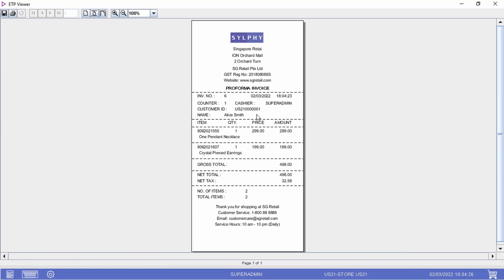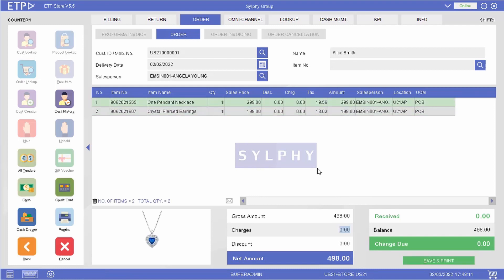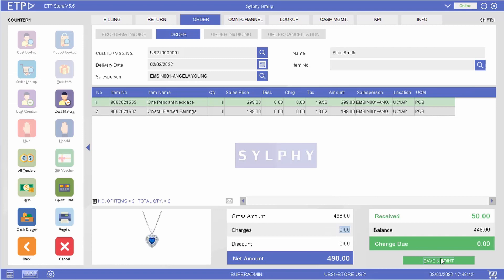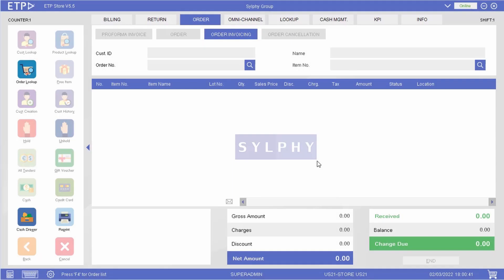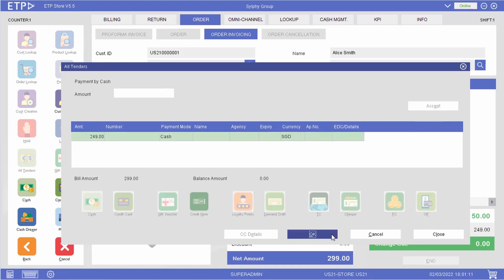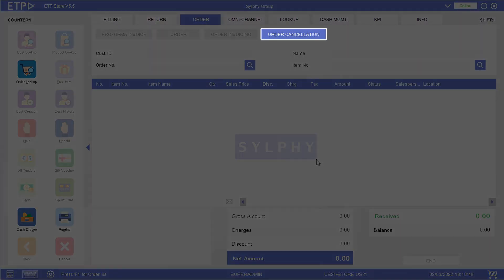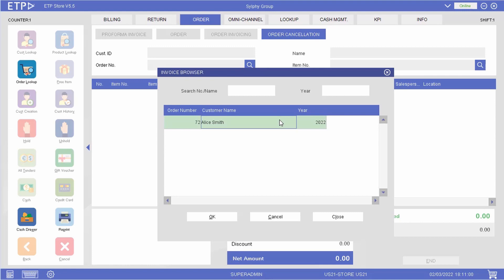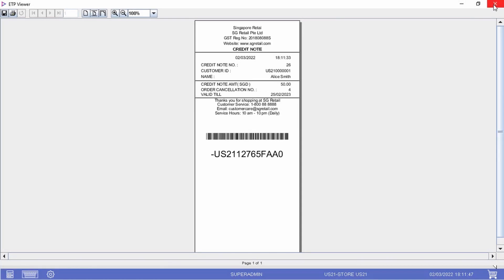ETP V5 Omnichannel POS demo | Learn How to Manage Orders in ETP Store Front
Ensure higher sales and inventory turns in stores with ETP Omni-channenl POS Software.

00:00  -  Start
00:10  -  Proforma Invoice
00:49  -  Order
01:44  -  Order Invoicing
02:42  -  Order Cancellation